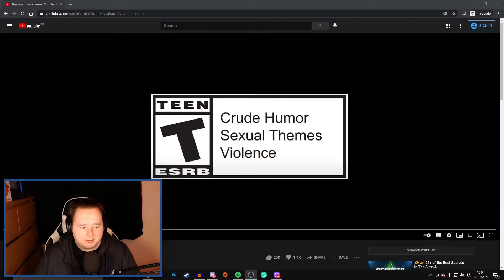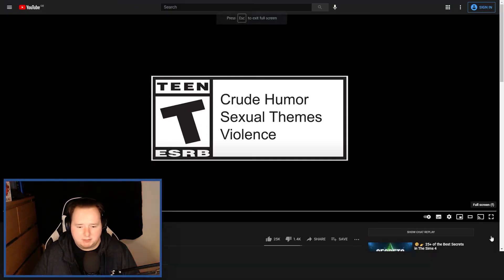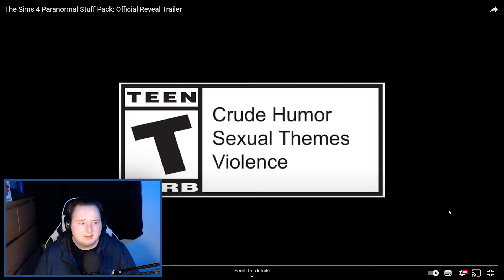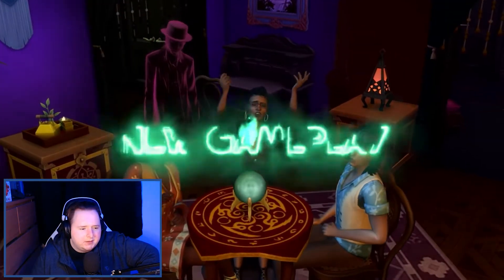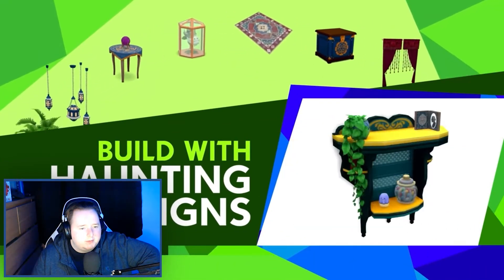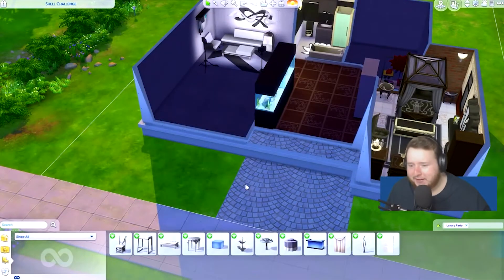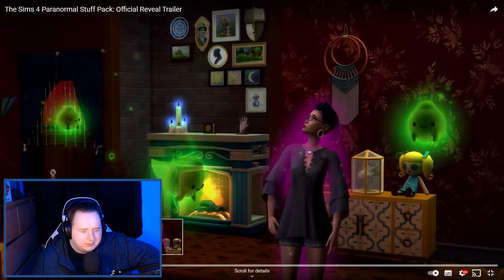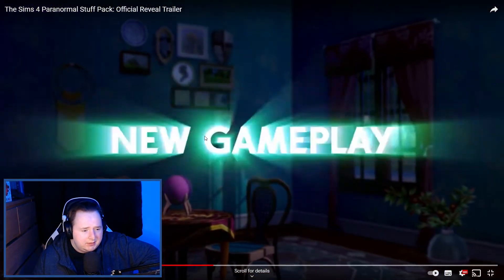The Sims 4 Paranormal Stuff Pack Trailer Reaction/Thoughts!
I thought this sims 4 stuff pack would be an interesting one to react to, I hope you enjoy this Sims 4 Paranormal Stuff Pack Reaction!

Find this build on the gallery - Origin ID - JustAntomy

Who am I? - Hi, I'm Antomy. I decided to start this channel to share my love for games particularly Sims! Stick around and hang out if these videos tickle your fancy, it would be greatly appreciated!

Have a noice day! :)